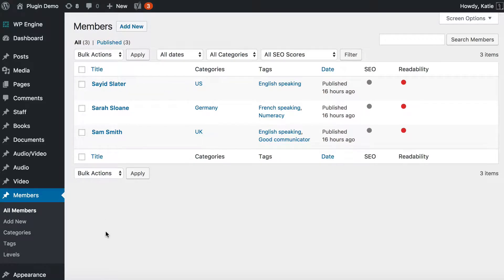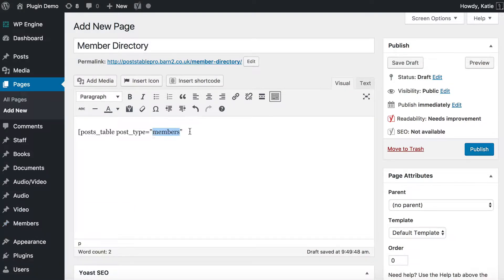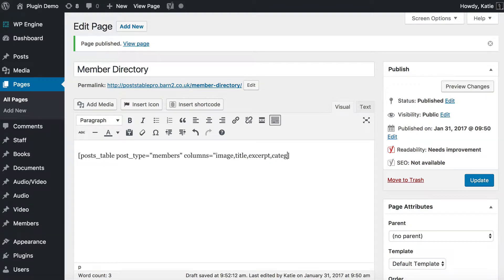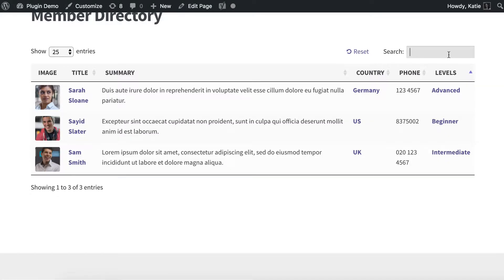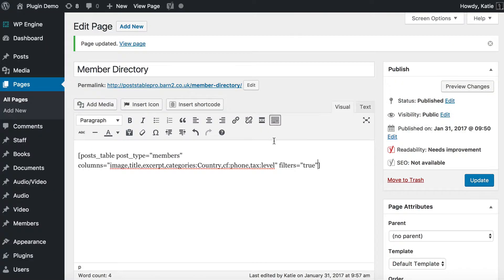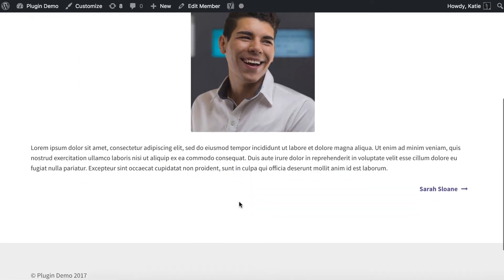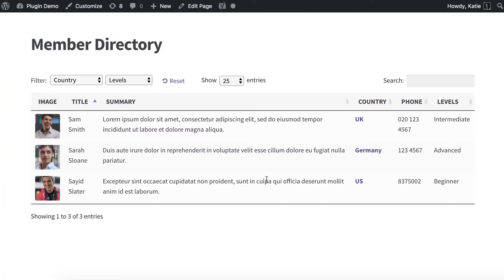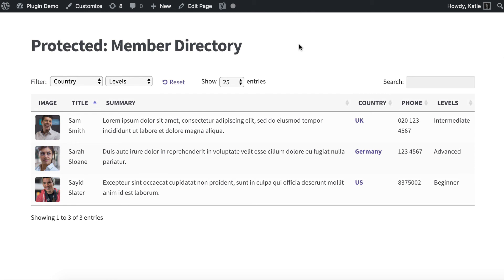Tutorial - Create a WordPress Members Directory - Part 2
Part 2 of an in-depth tutorial showing you how to use the Posts Table Pro plugin to create a WordPress members directory. It’s the easy way to display your members in a searchable table.

0:00 Introduction to Part 2
1:41 Create your 'Member Directory' page
3:11 Configure your columns
8:08 Add filters
9:41 Sort option
10:42 Disable links
15:30 Password-protect your member directory
17:25 Summary

You can also read the written version of this tutorial